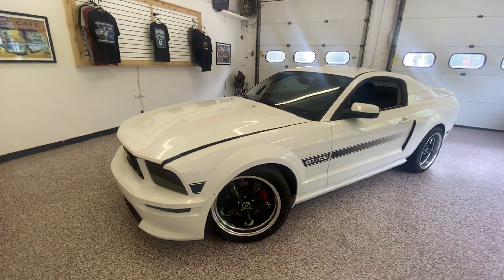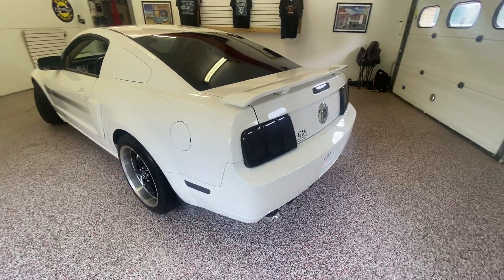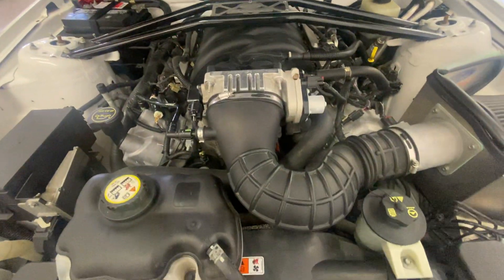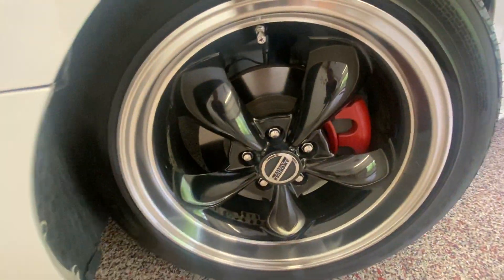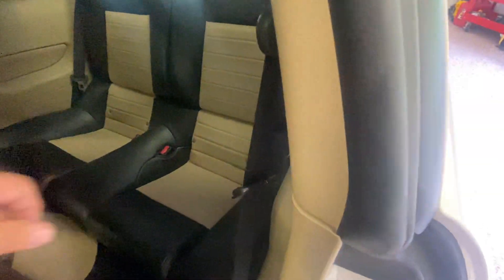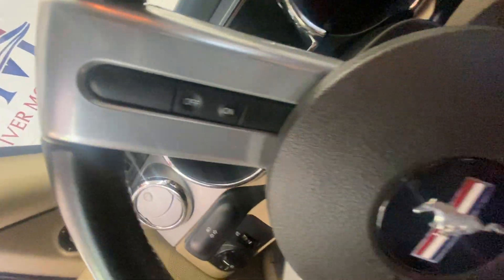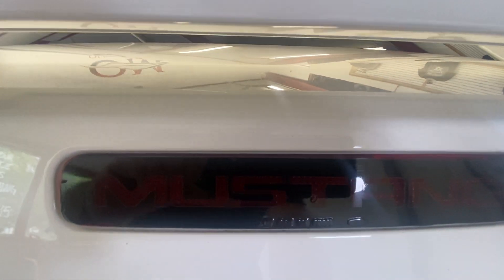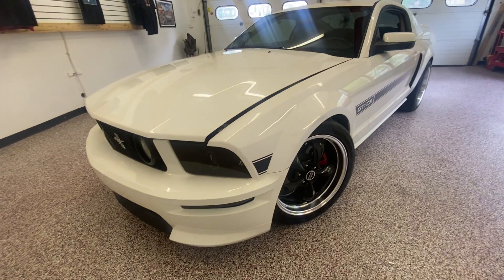2007 Ford Mustang GT/CS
2007 Ford Mustang GT/CS